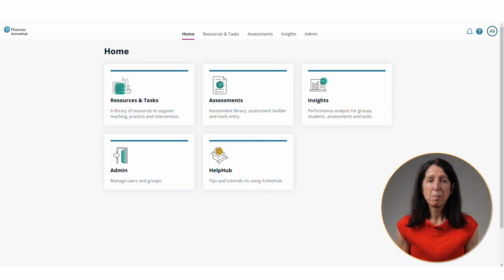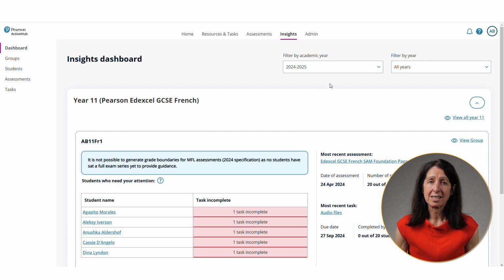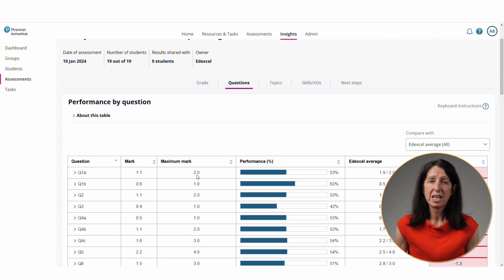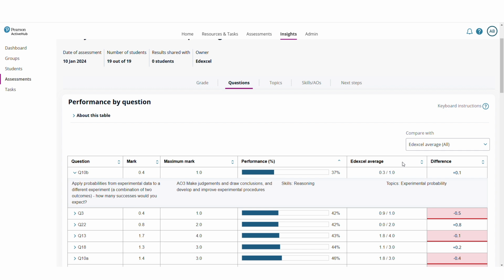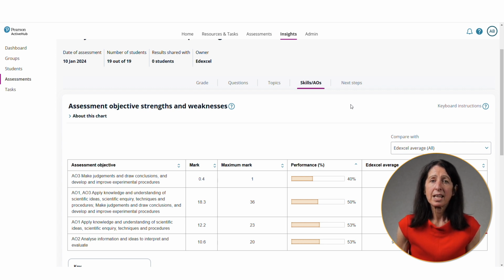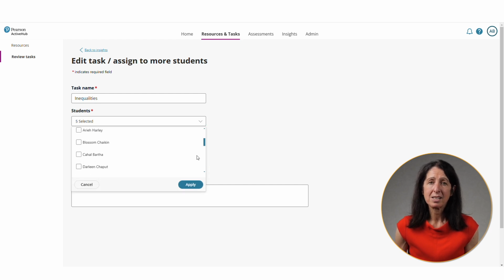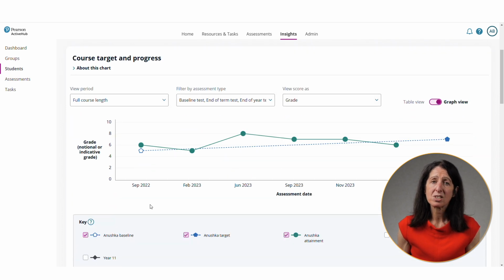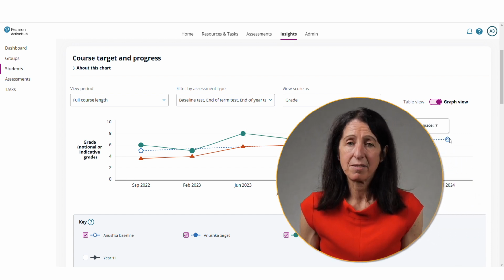The insights within ActiveHub, with Dr Naomi Norman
In this video, Dr Naomi Norman gives a quick walkthrough of the insights within ActiveHub, including how to use the powerful Insights Dashboard to monitor learner and class progress.